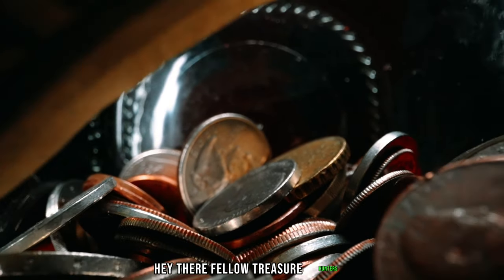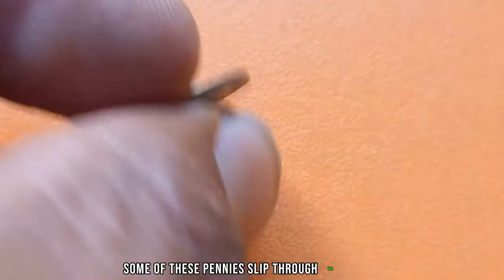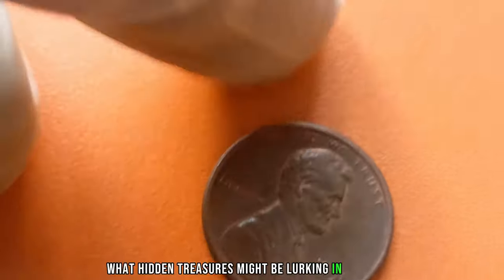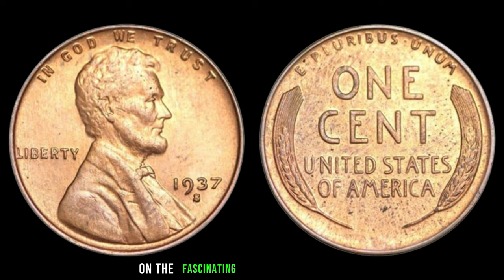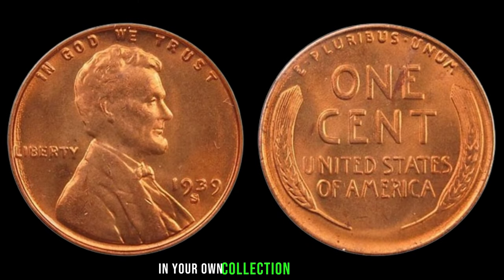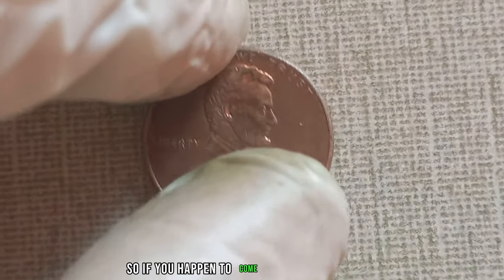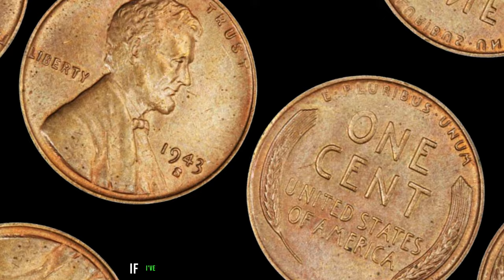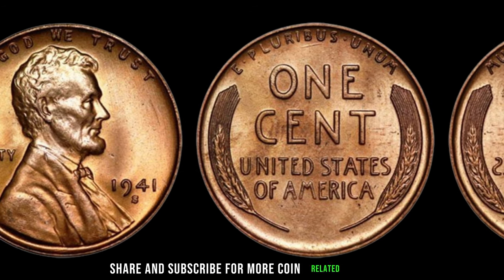TOP 15 MOST VALUABLE USA PENNIES COINS IN THE WORLD!!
BBC Earth Coins,TOP 15 MOST VALUABLE PENNIES,pennies worth money,pennies worth money list,pennies worth money in circulation,pennies worth money today,pennies worth more than 1 cent,pennies worth value,pennies worth thousands of dollars,pennies worth big money,pennies worth million dollar,ultra rare coins,most valuable pennies in circulation,most valuable pennies to look for,top 15 most valuable pennies,how to make money online,make money from home,money video